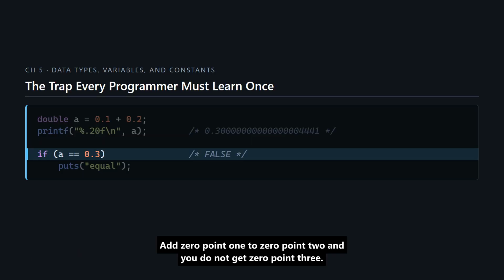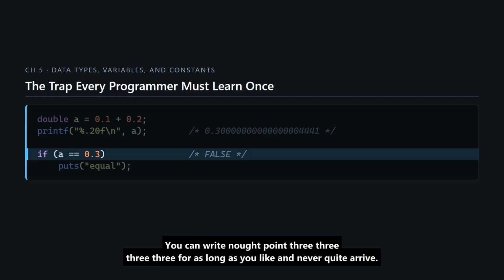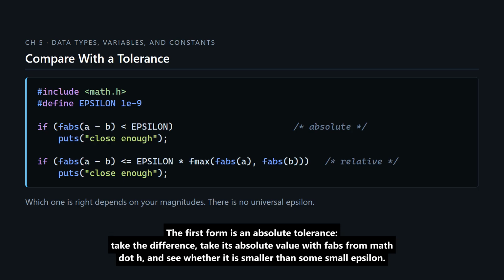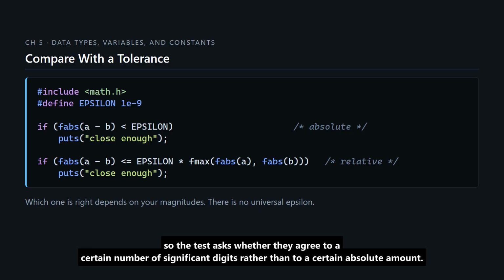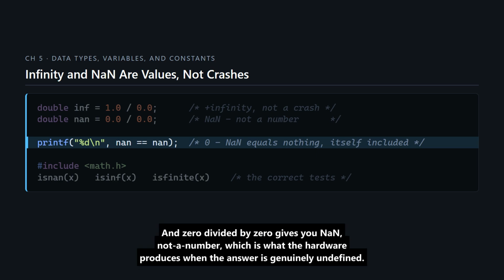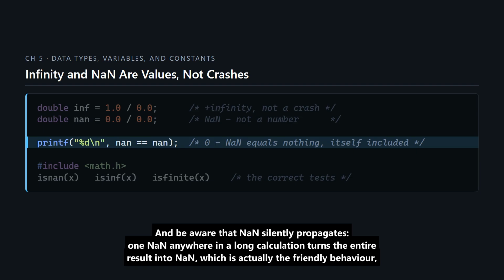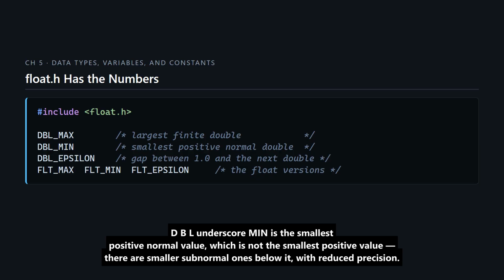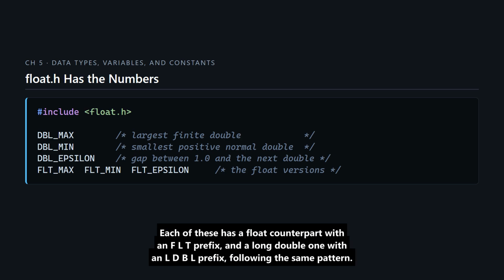C Programming #48 — Why 0.1 + 0.2 Is Not 0.3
Chapters
  0:00 The Trap Every Programmer Must Learn Once
  1:11 Compare With a Tolerance
  2:22 Infinity and NaN Are Values, Not Crashes
  3:39 float.h Has the Numbers